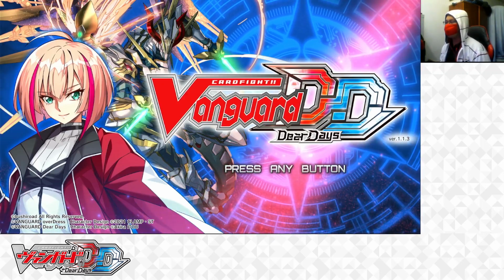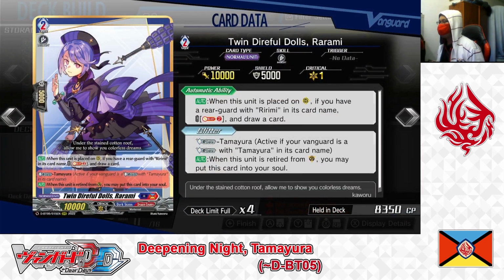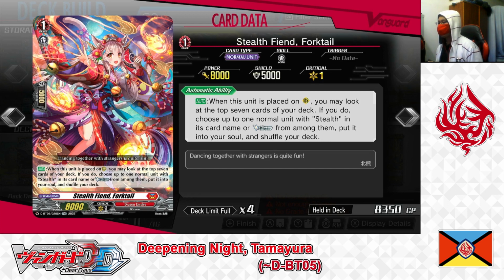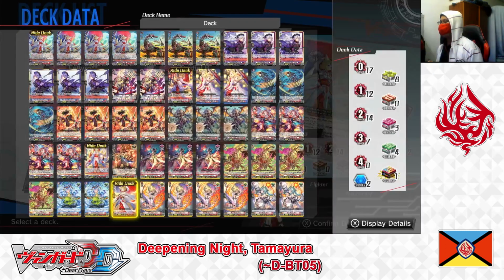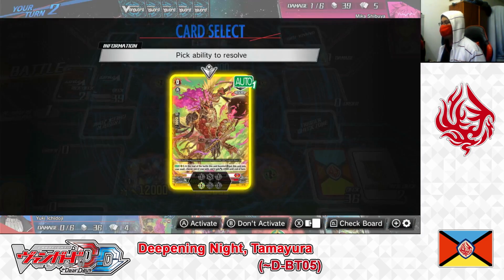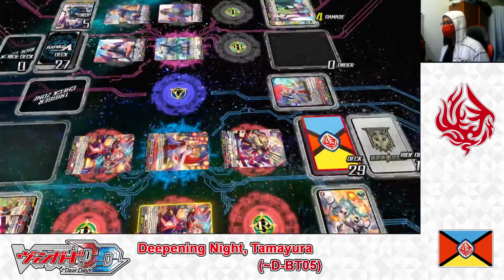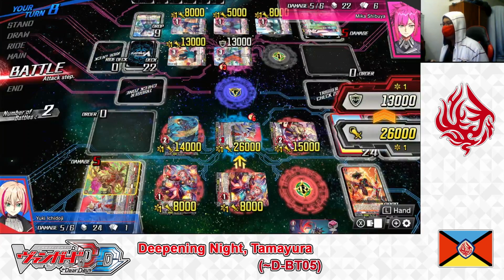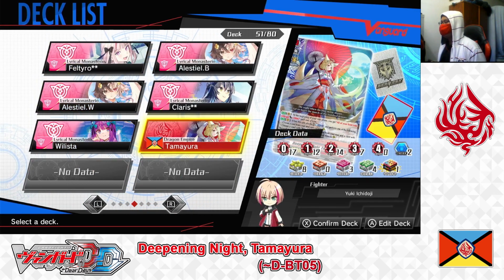Cardfight!! Vanguard Dear Days; Dragon Empire; Deepening Night, Tamayura (~D-BT05) Deck Profile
Dragon Empire;  Deepening Night, Tamayura (~D-BT05) Build

Cardfight!! Vanguard